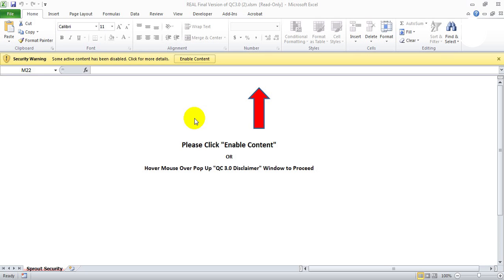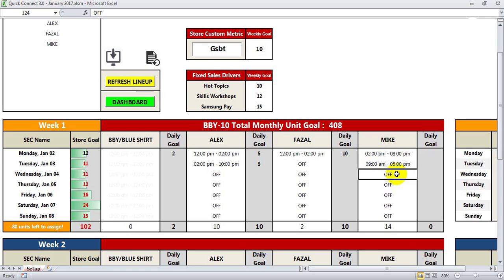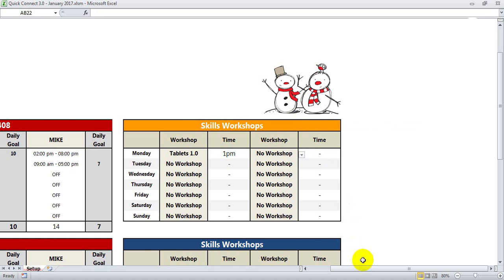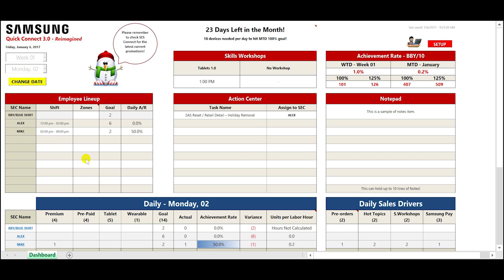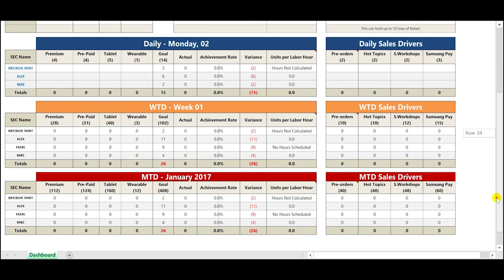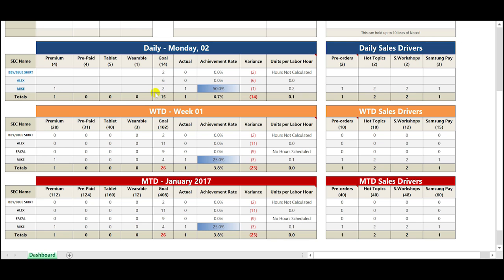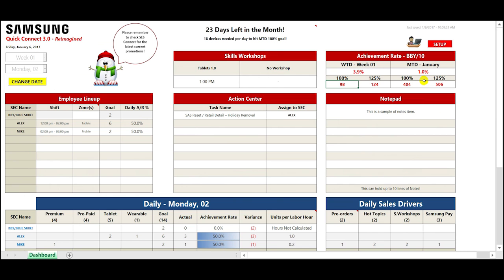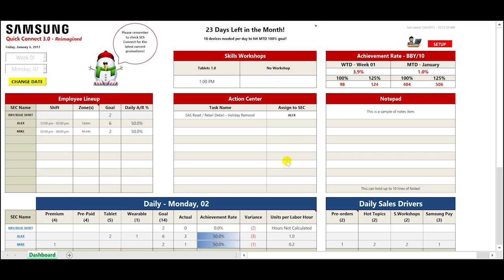Quick Connect 3.0 Training Video